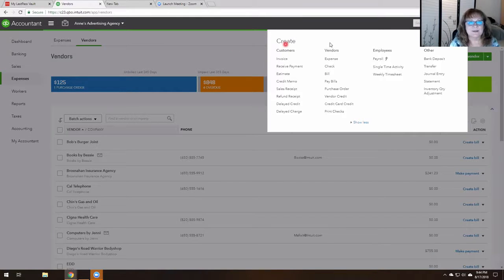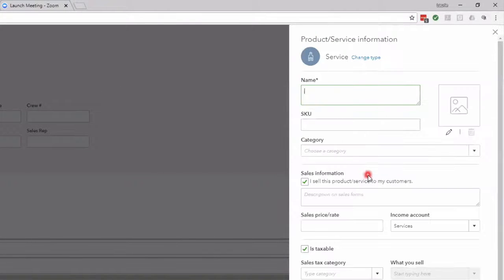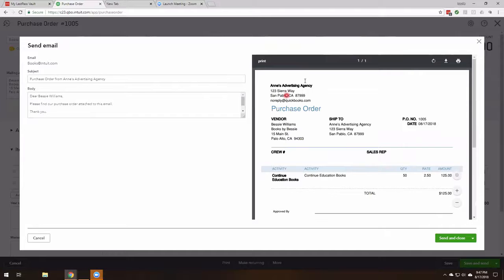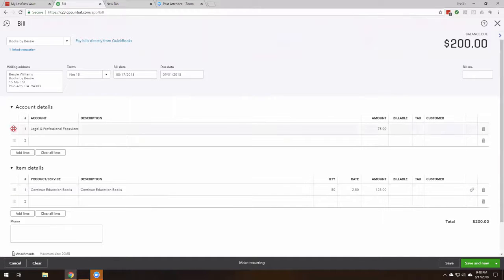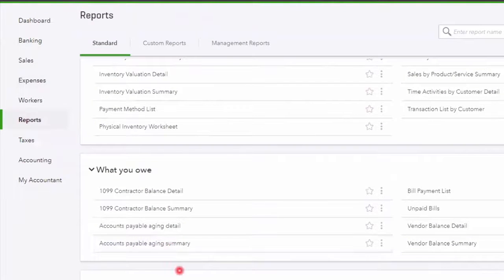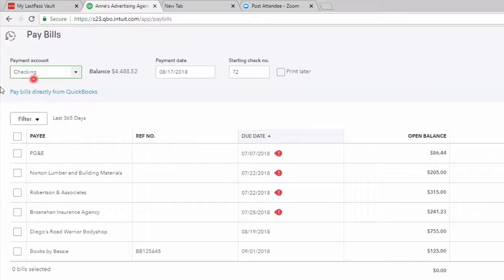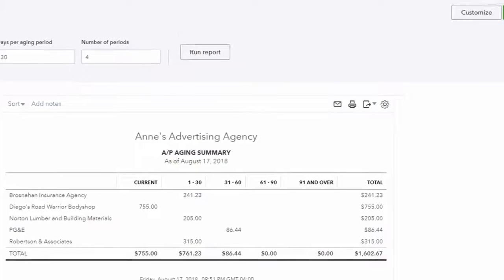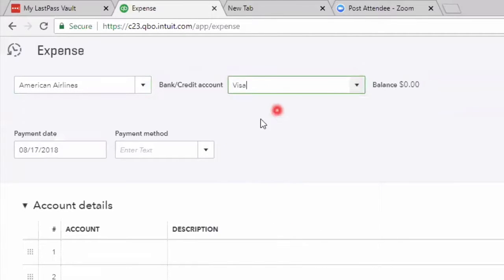Quickbooks Online Basic Tutorial - Accounts Payable Part One - 2018